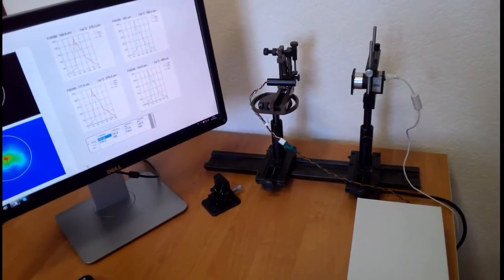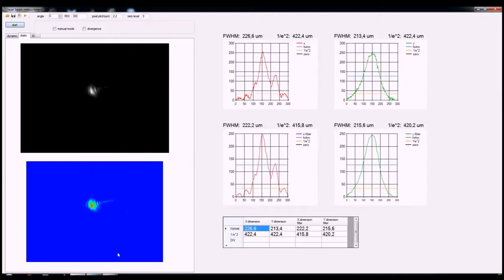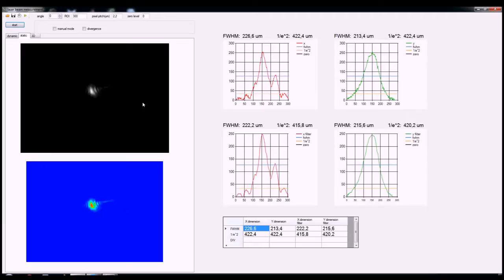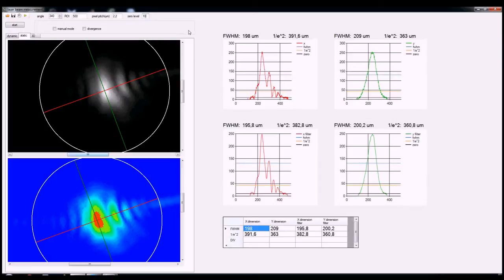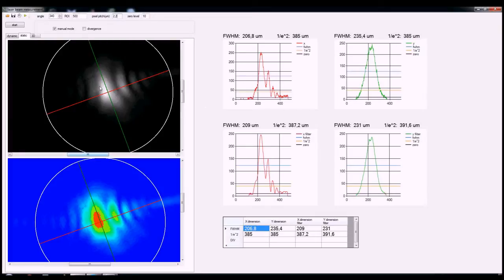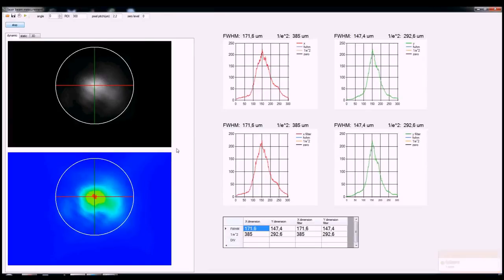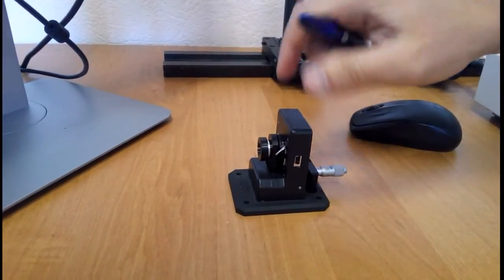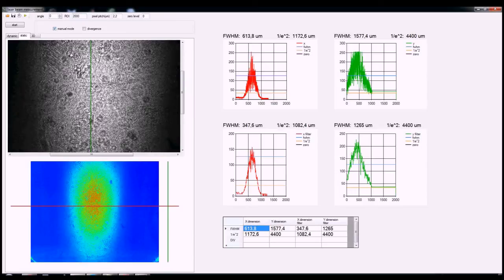Open Source laser beam profile measurement software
Video instructions on using open source laser beam measurement software. Free software measures divergence, FWHM and other parameters in dynamic and static modes.